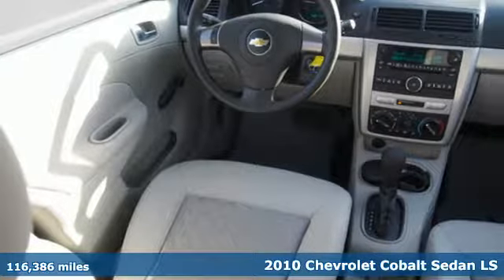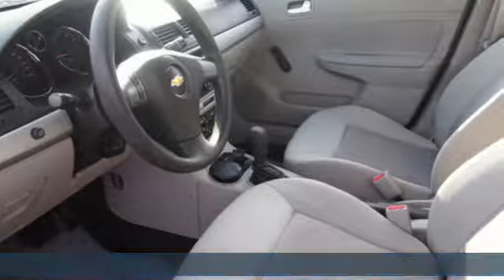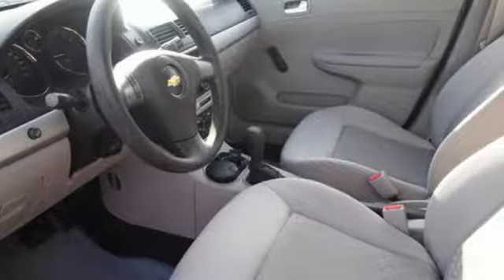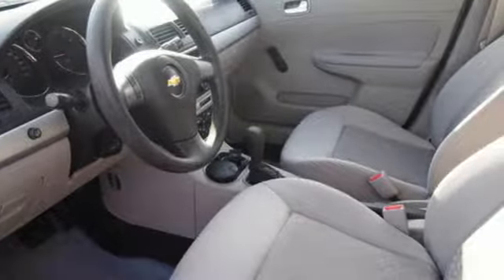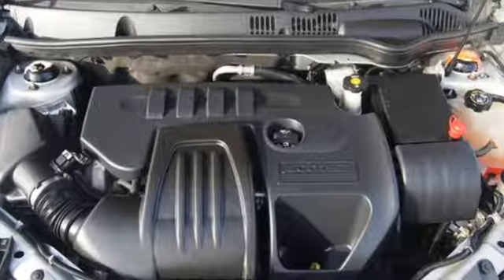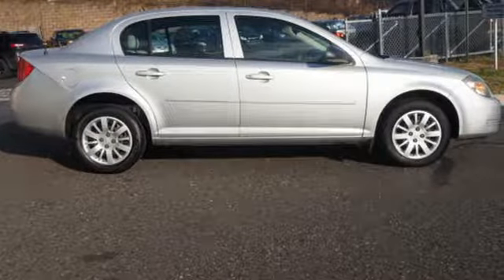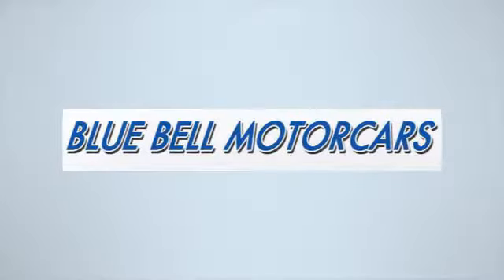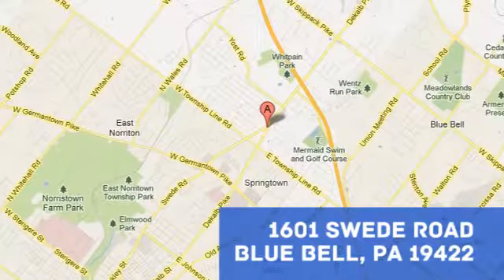2010 Chevrolet Cobalt Blue Bell PA Philadelphia, PA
Year: 2010
Make: Chevrolet
Model: Cobalt
Trim: LS
Engine: 2.2l 4 Cylinder Fuel Injected
Transmission: FWD Automatic
Color: Silver
Interior: Gray
Mileage: 116386
Stock #: H81997A
VIN: 1G1AB5F58A7243166

We consistently offer a varied selection of cars and trucks under $14999. Being a family owned dealership that has been serving our community since 1977, we are lucky to have many loyal clients that span over four decades. We encourage you to stop by anytime, and look forward to adding you to our circle of satisfied owners that continue to return as friends.
Address:
1601 Swede St
Blue Bell PA Philadelphia, PA 19422